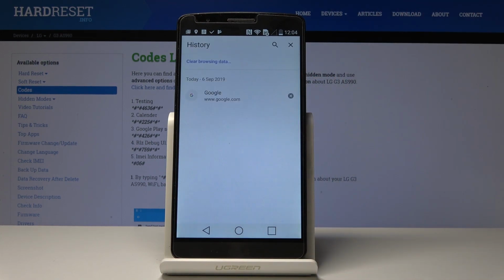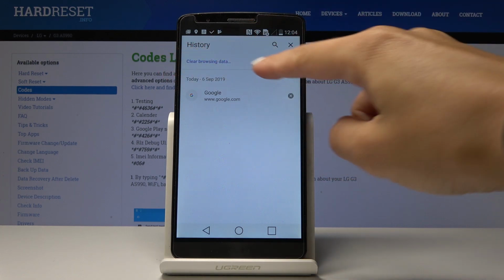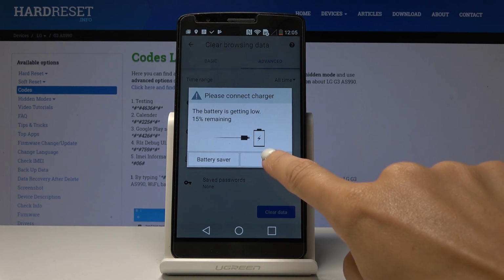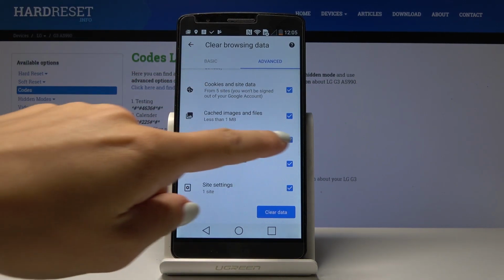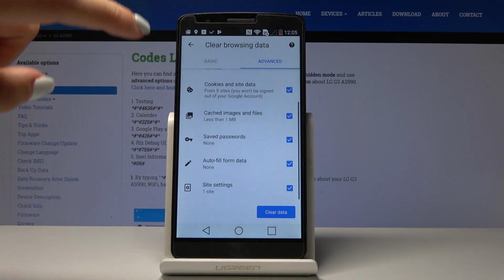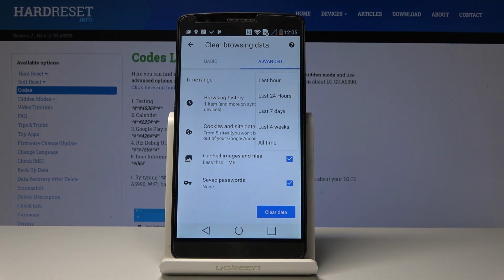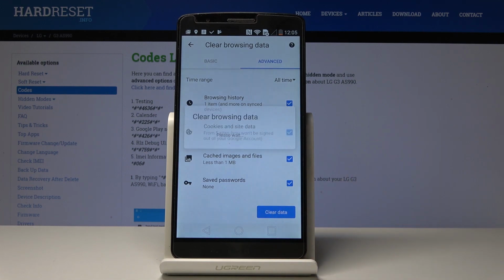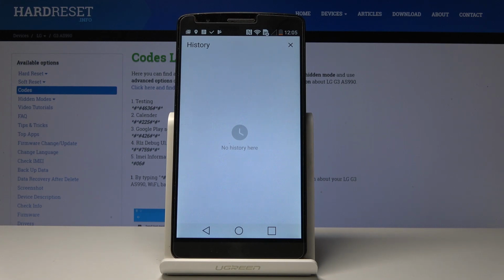How to Clear Browsing Data in LG G3 - Erase Browsing History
Learn how to erase all the browsing data in LG G3. Delete all the saved passwords and auto-filled forms. Perform basic or advance cleaning. Easily and simply delete all sites you have visited and history of downloaded files. Follow the presented steps and smoothly clean your browser.

How to clear browsing history in LG G3? How to delete browsing history in LG G3? How to delete passwords in LG G3? How to clean browser in LG G3?